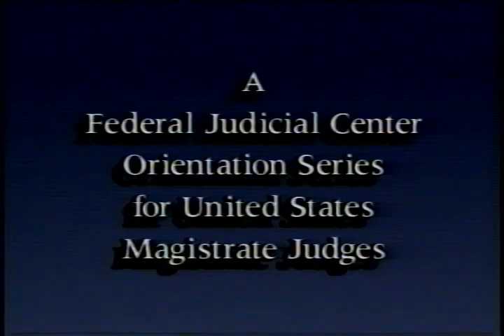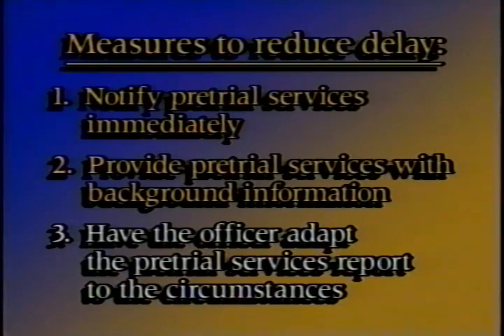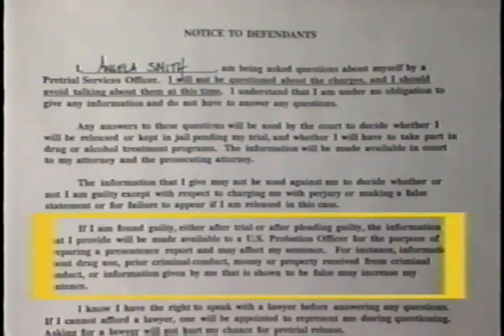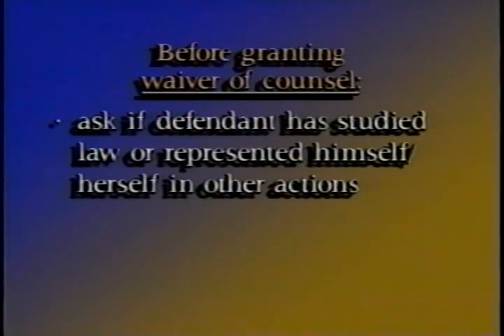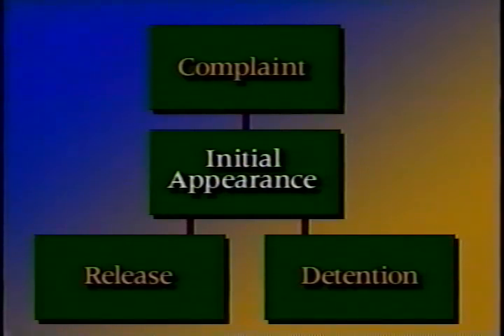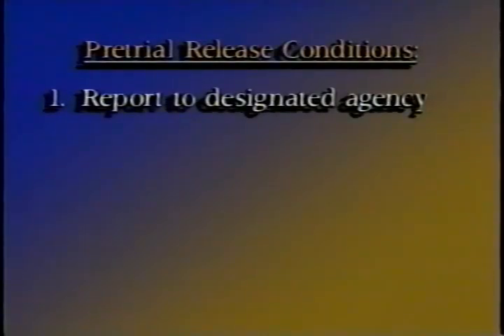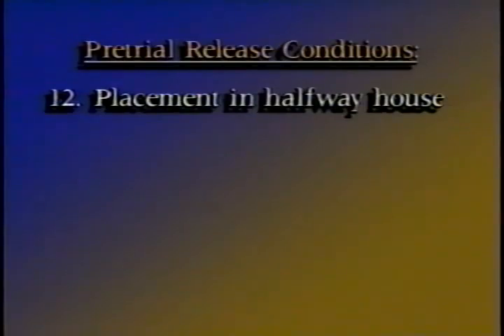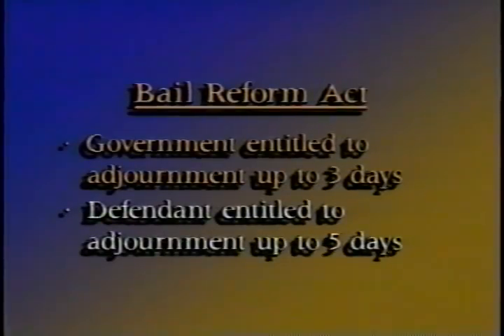Criminal Litigation Before Magistrate Judges - Part 2: Pretrial Services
Federal Judicial Center

AVA 19484VNB1, 1993

Shortly after they are appointed, magistrate judges attend an orientation program using this series, which addresses different aspects of their new responsibilities. The series focuses primarily on criminal litigation.